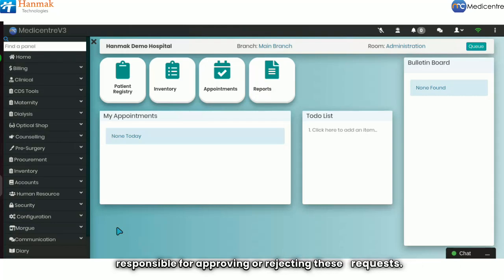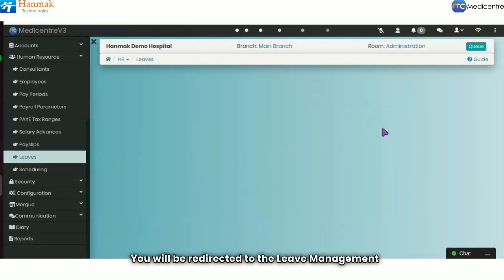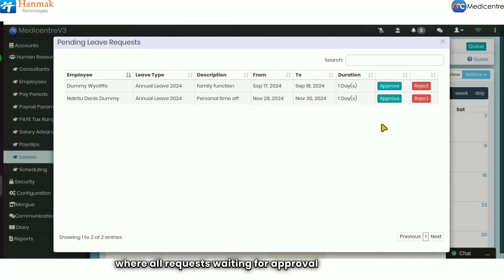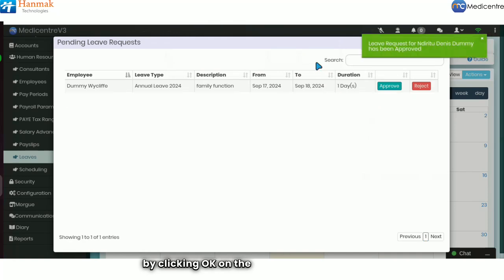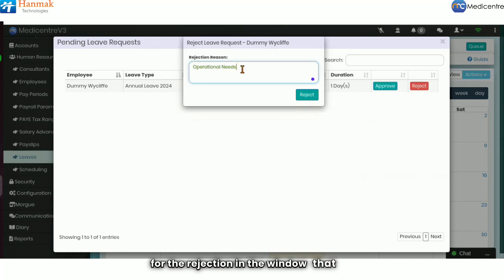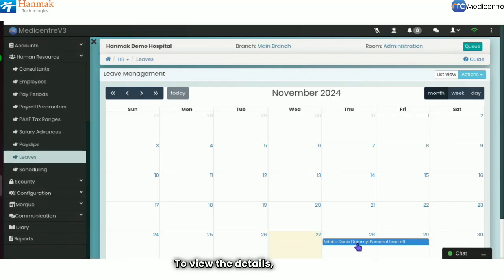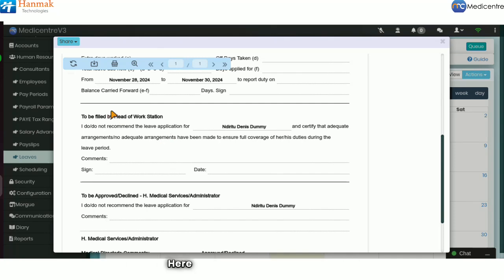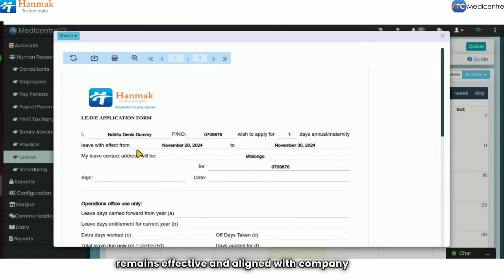How to Manage Leave Types: Effortless Leave Management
Welcome to the @hanmaktechnologies  channel! In today’s video, we’ll be focusing on how to manage leave requests using the MedicentreV3 integrated healthcare management information system.

Managing leave requests effectively is essential for maintaining a balanced workforce and ensuring that all employees have the time they need while keeping operations running smoothly. This tutorial is designed for HR professionals and managers who want to streamline the leave management process.

We’ll walk you through the entire process, from accessing the leave management module to reviewing, approving, or denying requests. You’ll learn how to track leave balances, set approval workflows, and generate reports to keep everything organized.

Let’s dive in and simplify your leave management today!